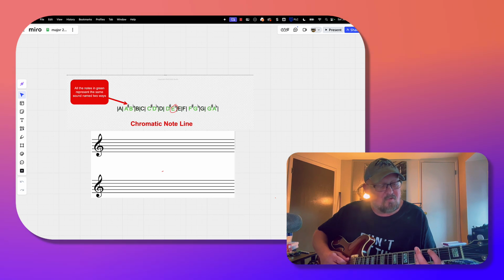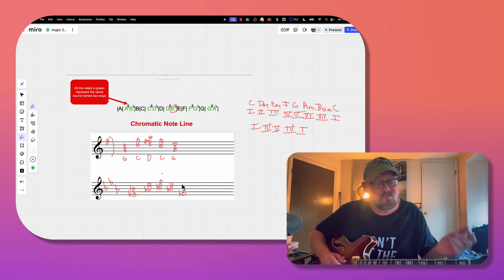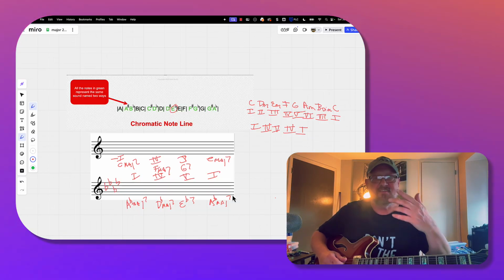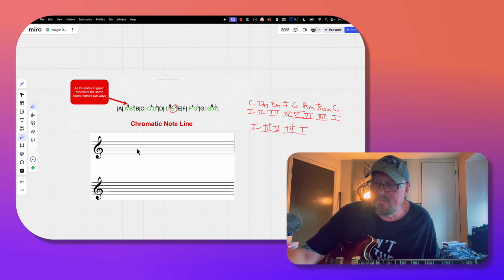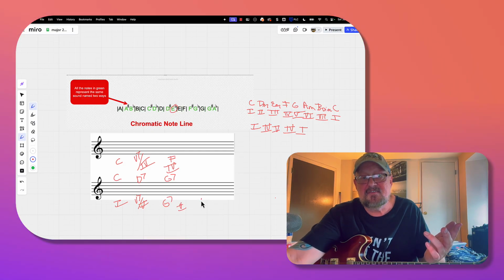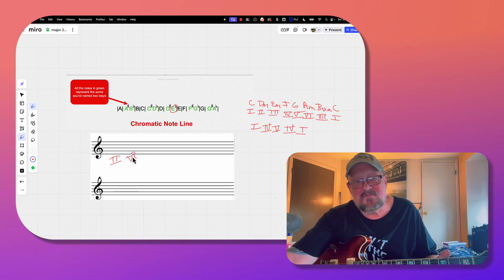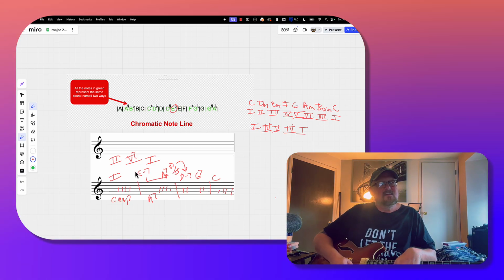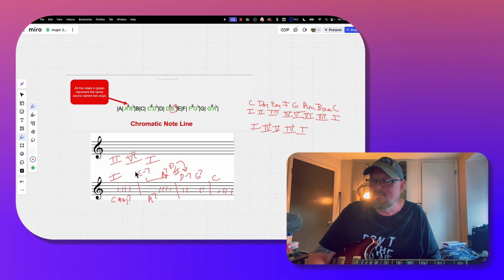Music Theory for Players Episode 8: Unlocking Diatonic & Secondary Dominant Relationships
Welcome back to Music Theory for Players! In Episode 8, "Numbers Game:
Inderstand that I am not working from an outline - in the spirit of improvising I am improvising this entire lecture series with what comes to mind in the most logical order.

Unlocking Diatonic & Secondary Dominant Relationships," we're diving deep into some of the most powerful concepts for understanding and using chords.

Have you ever wondered why certain chords just fit together, or how to create more interesting and dynamic progressions? This episode is for you! We'll start by exploring the fundamental idea of relating chords to numbers within the diatonic scale. You'll learn how assigning a number (like I, ii, iii, IV, V, vi, vii°) to each chord in a key provides a universal language for analyzing and building chord progressions, no matter what key you're in!

But that's just the beginning! We'll then introduce the exciting and often misunderstood world of secondary dominants. These are "borrowed" chords that temporarily pull focus to a different chord in the key, creating a wonderful sense of tension and resolution. We'll break down:

What secondary dominants are and how they function.

How to identify and construct them in any key.

The crucial role of their related "two" chords (ii7) that often precede them, adding even more harmonic richness and smooth voice leading.

By the end of this episode, you'll have a much deeper understanding of how chords relate to each other, how to add sophisticated harmonic color to your playing, and how to unlock endless possibilities in your compositions and improvisations.

🎵 In this episode, you'll learn:

How to number diatonic chords (I, ii, iii, IV, V, vi, vii°).

The function and application of secondary dominants (V/II, V/III, V/IV, V/V, V/VI).

Understanding the relationship between secondary dominants and their related ii7 chords.

Practical examples and tips for incorporating these concepts into your music.